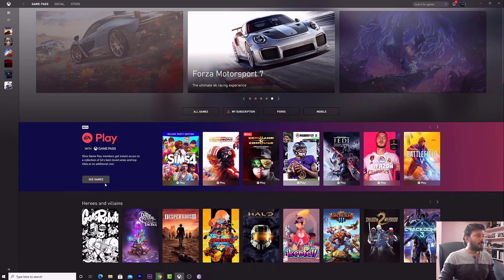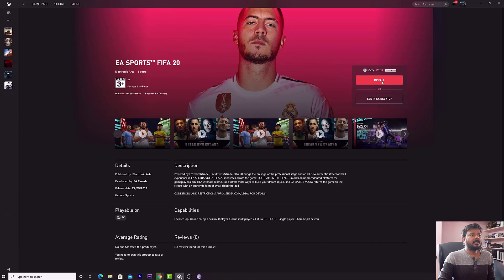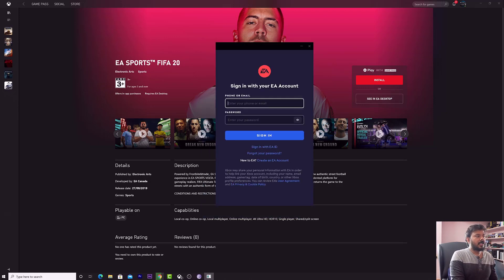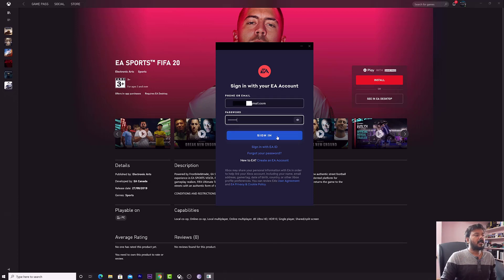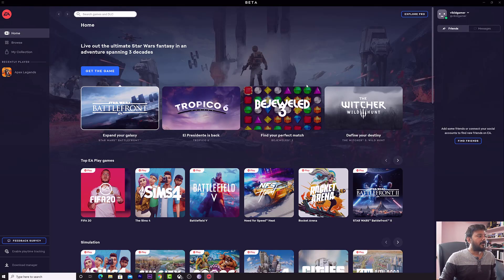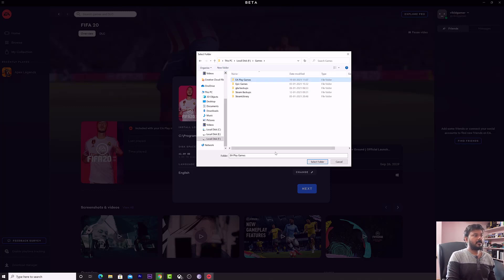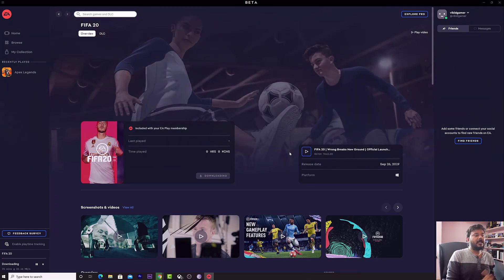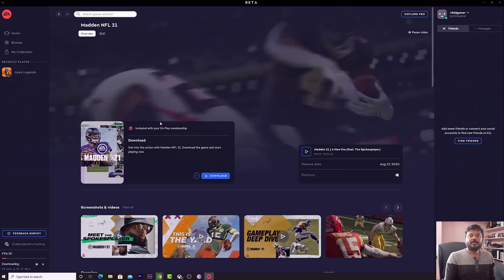How to Link EA Play Account & XBOX Game Pass for PC Account to play EA Games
Hi Friends, in this video, i am explaining that how to link ea play account and xbox game pass for pc account to play ea play games such as fifa 21, fifa 20, star wars, battle field etc., all games which is available on ea play.